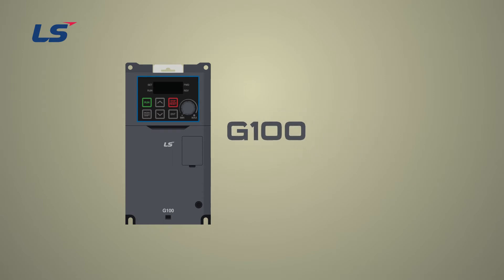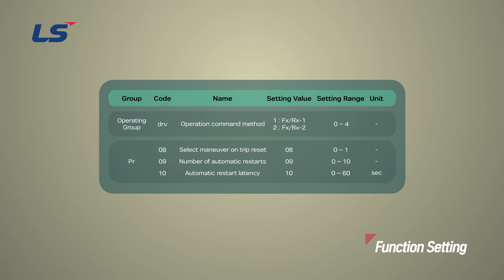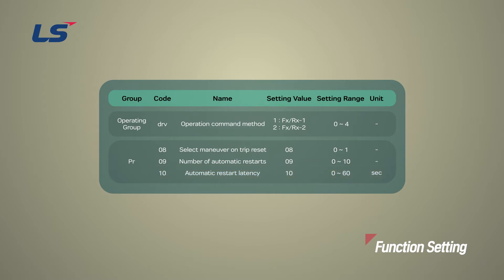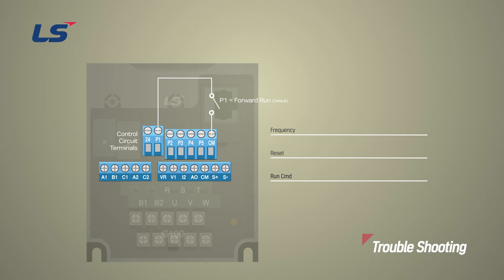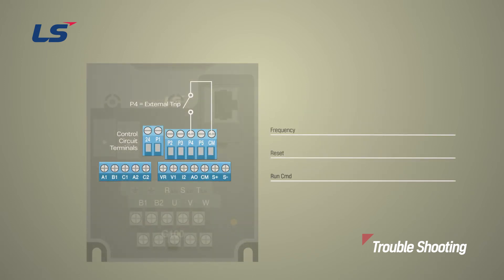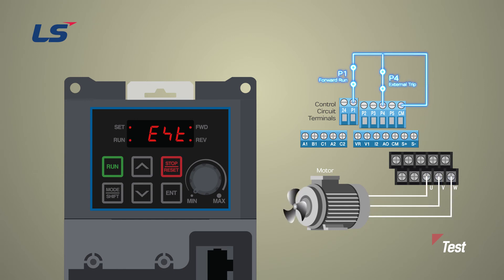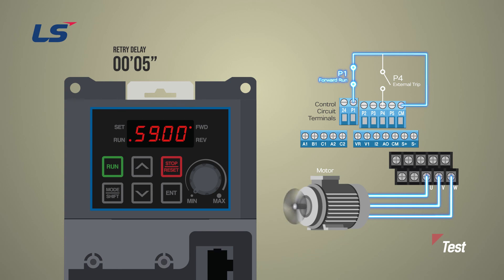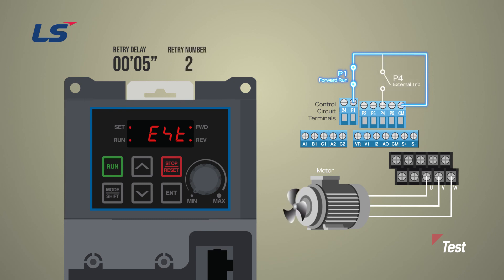LS ELECTRIC | AC Drive G100 Auto Reset&Restart settings